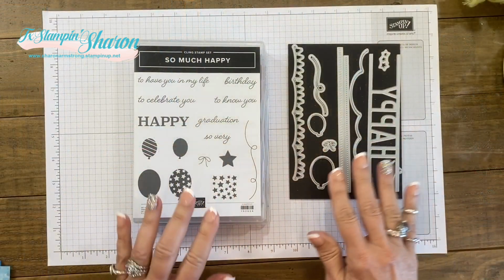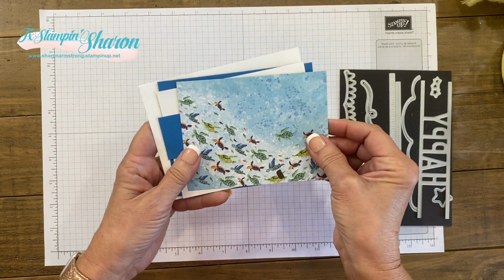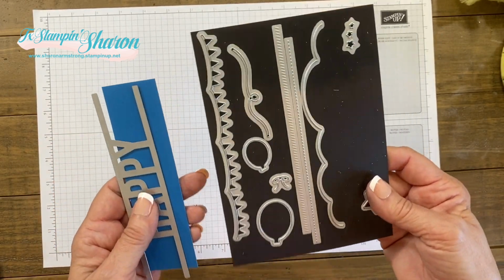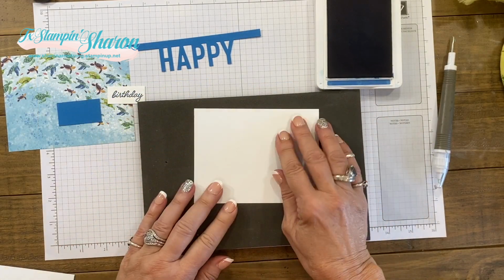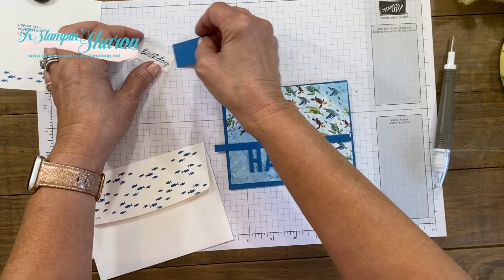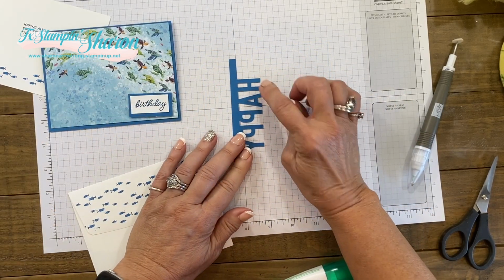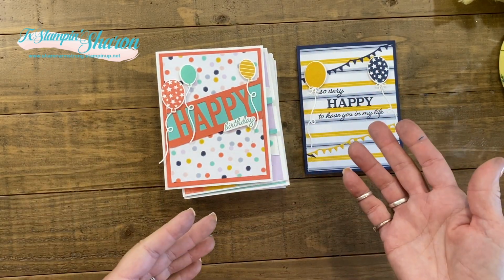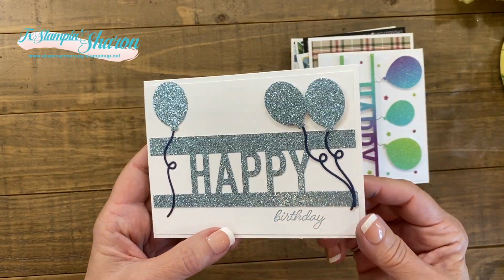Wow! 12 Handmade Birthday Cards to Last All Year Long!!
WOW! 12 Handmade Birthday cards to last all year long?! Yep! Let me show you how to make birthday cards with a few supplies that will work for you all year long!

I kinda went crazy using different designer series papers and inks to create these 12 handmade birthday cards but hey, the 'So Much Happy' stamp set by Stampin' Up! lives to its' name and I was having a creative run on card making!

You can use any papers you have but I gotta tell ya, the 'Playing with Patterns' scrapbook paper was one that I used a lot and loved the results!

I didn't want to forget the guys in the family so I had to make a few masculine Happy Birthday cards using the 'In Good Taste' designer series paper.

AND. I wasn't ready for the fun to end so I'm sharing 2 ways you can get the tutorial!

Option 1: Get the Tutorial for FREE with a $50 minimum purchase (prior to tax & shipping) in my online store. To get this offer use Host Code DGN4FUWX when checking out on my This offer expires August 31, 2020. ***Note: if you are using a Bonus Days Coupon you must have at least $50 after coupons.

Option 2: Purchase the tutorial by itself. You can get that in my tutorials shop

Handmade Birthday Cards | Video Tutorial - Let me show you how to make handmade Birthday cards for kids, kids at heart, men, girlfriends and just about everyone on your list. You could sit one afternoonand make a bunch of Birthday cards with the supplies you have on hand and be set for the whole year!

To order supplies, get measurements, view additional photos, or to read about my rewards program and look for the August 25, 2020 post.